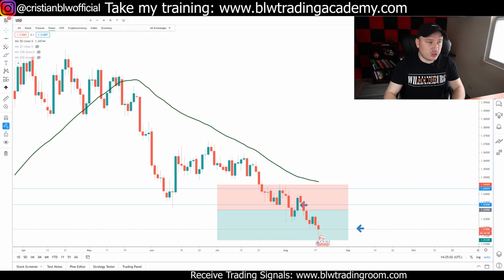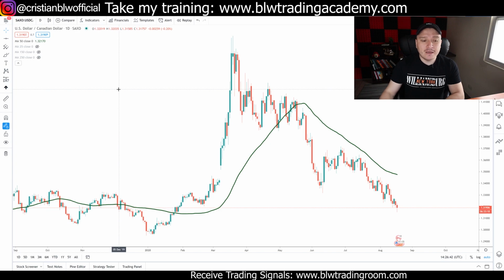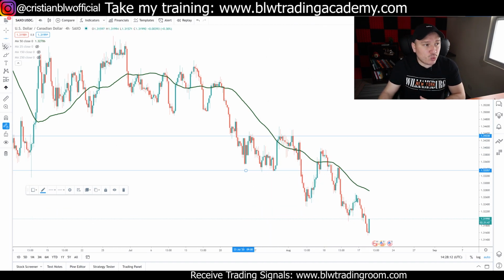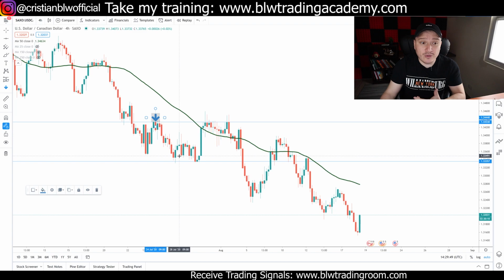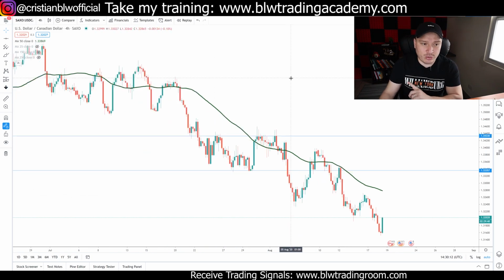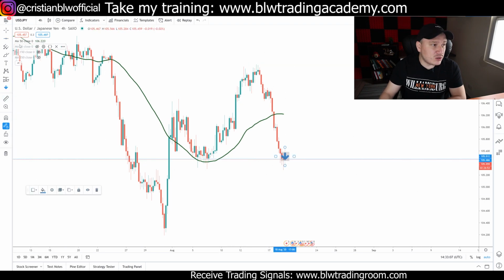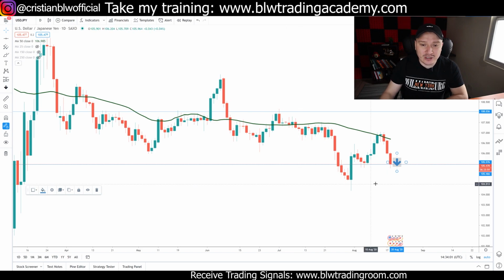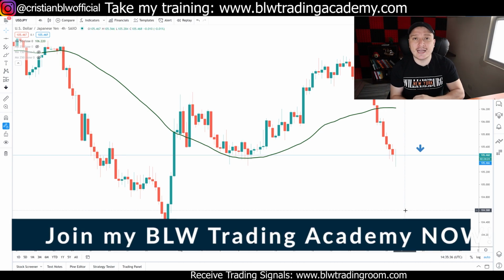BEST PRICE ACTION STRATEGY FOR BEGINNERS | FOREX TRADING STRATEGY 2020